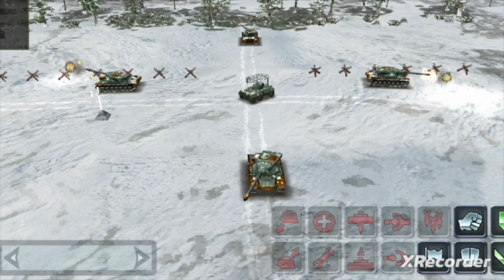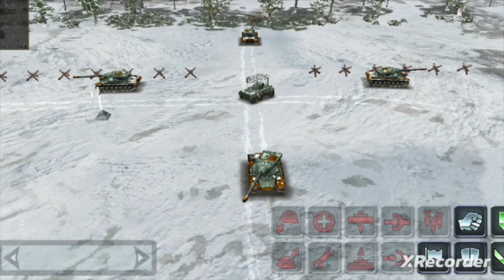tank tactics part3 and us conflict game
In this video, we'll continue our exploration of tank tactics by diving into part 3. We'll cover some advanced maneuvers and strategies that you can use to gain the upper hand on the battlefield. From flanking to ambushing, we'll show you how to use your tank to its full potential and outmaneuver your enemies. So if you're ready to take your tank tactics to the next level, this video is for you!

us_conflict,art_of_war,ww2,world_war2,tank panzer,android,android_game,tactics strategy,battle,strategy,tactics